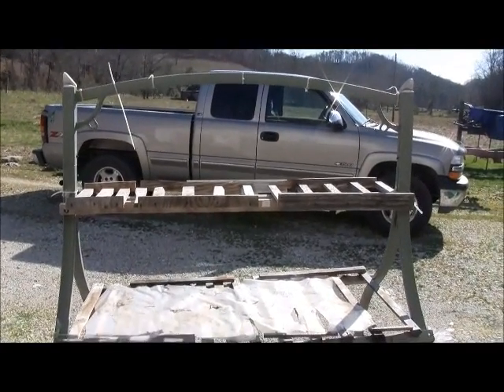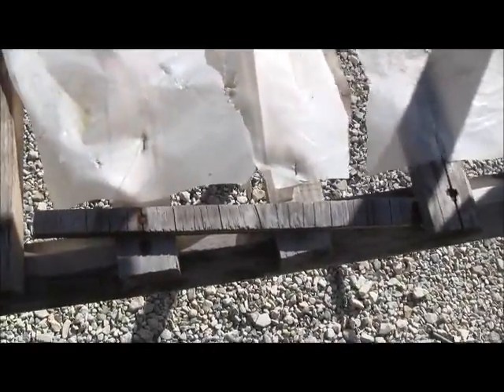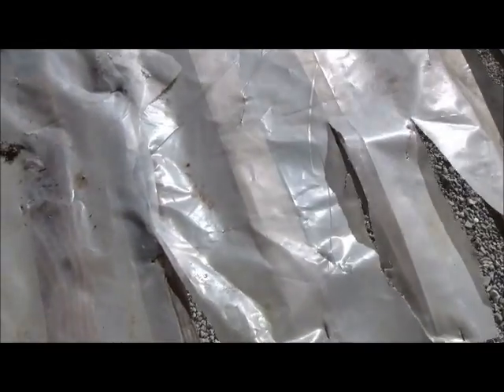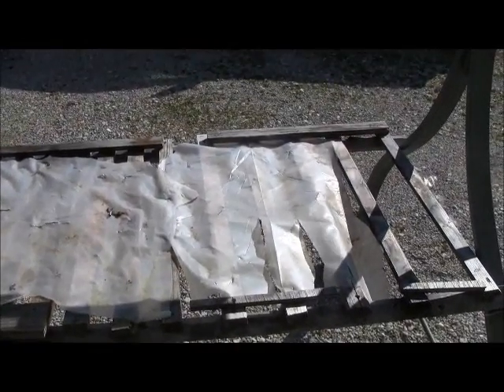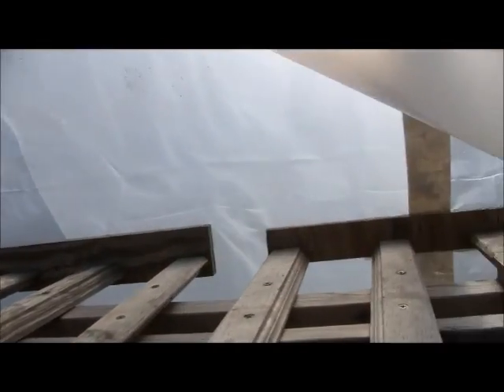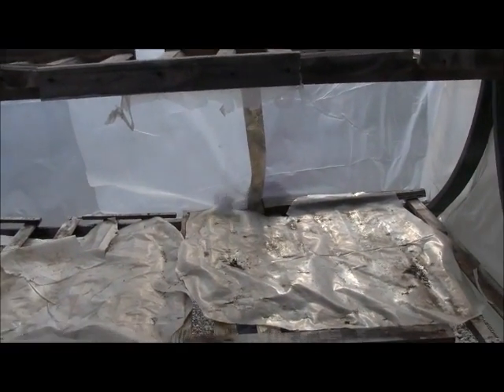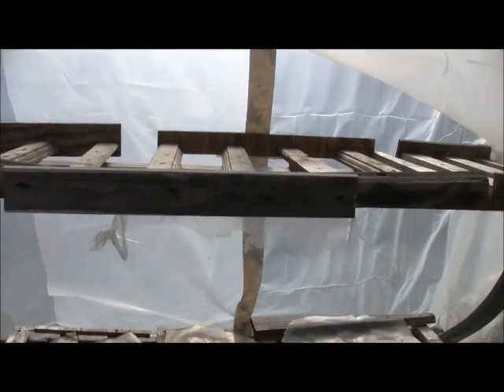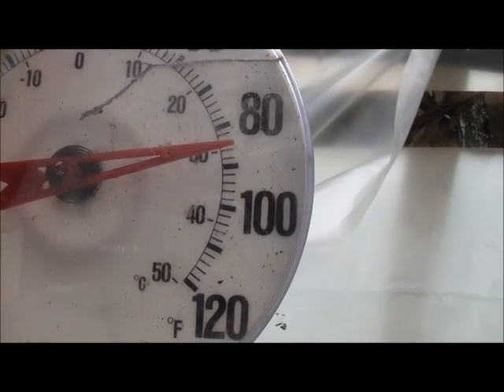REDNECK GREENHOUSE.wmv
This is my little homemade hothouse that I start my seeds in.